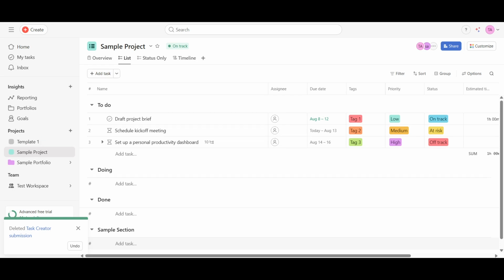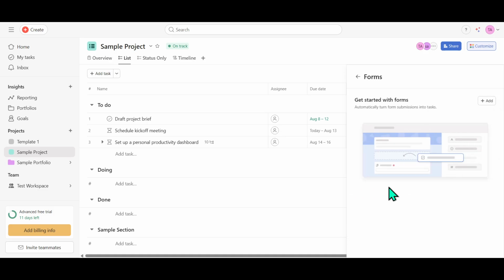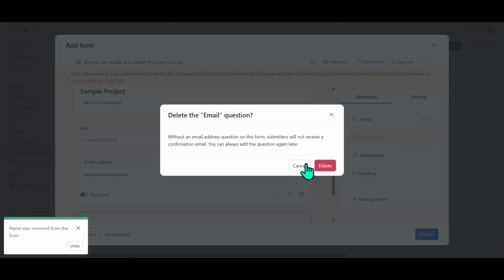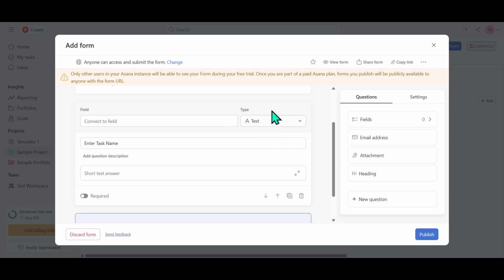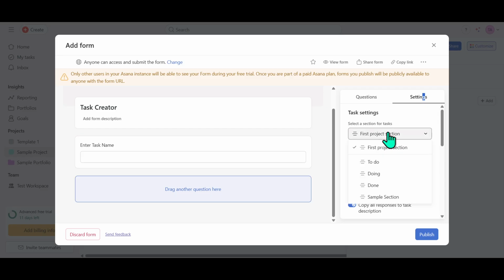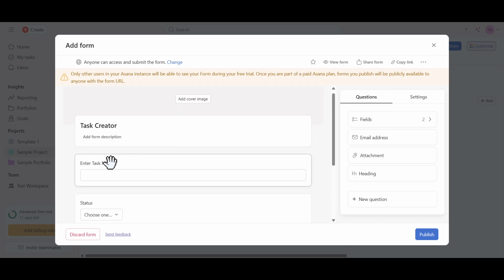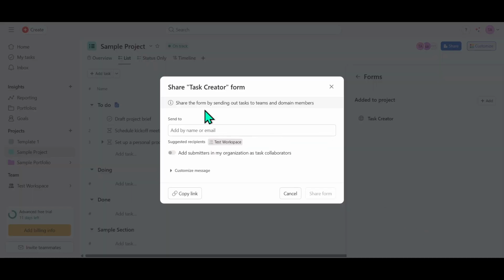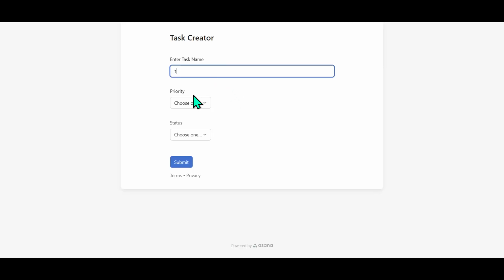Asana: Using Forms to Create Tasks (2025 Form Setup & Workflow Automation Tutorial)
In this video, I’ll show you how to use forms in Asana to create tasks automatically so you can collect information, standardize requests, and save time managing work intake. Perfect for teams handling multiple submissions.